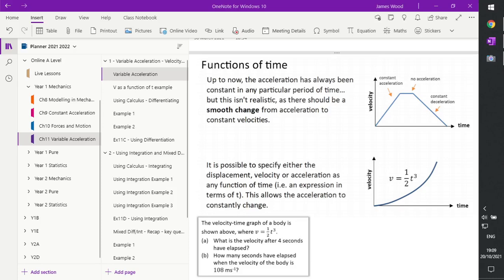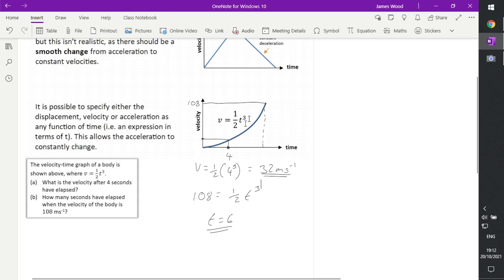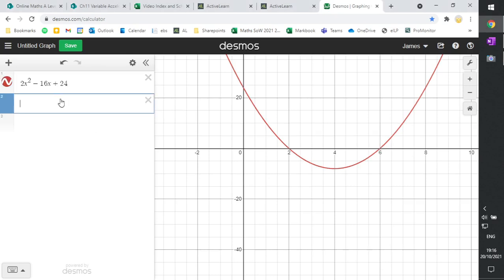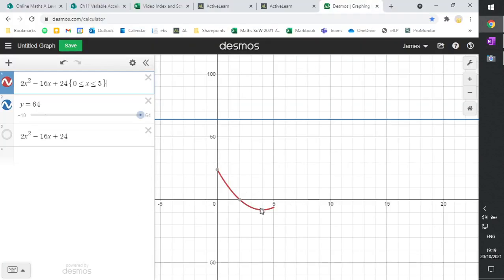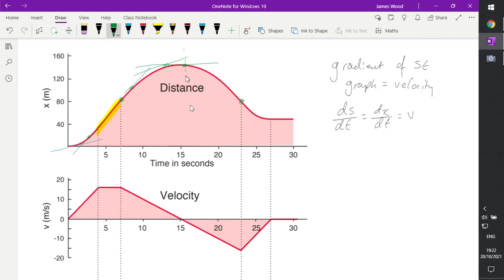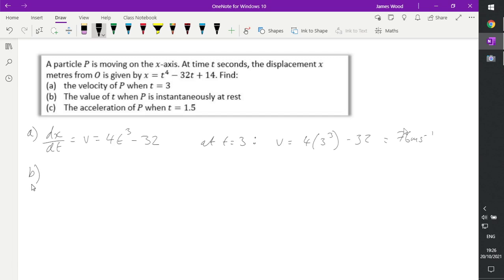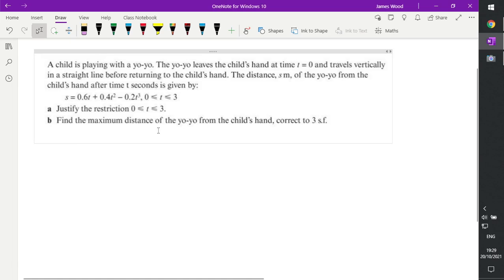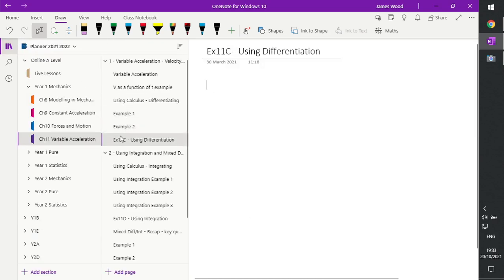Variable Acceleration 1 - Intro to the concept, velocity as function of time, using differentiation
Edexcel A Level Maths - Mechanics - Chapter 11 - Variable Acceleration - Lesson 1 - Intro to the concept, using velcotiy as a function of time, and using differentiation